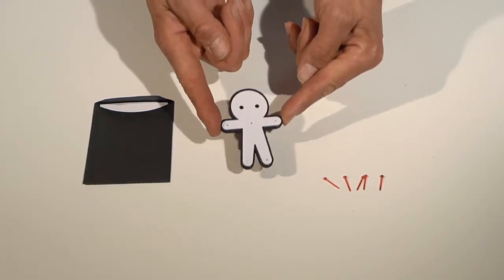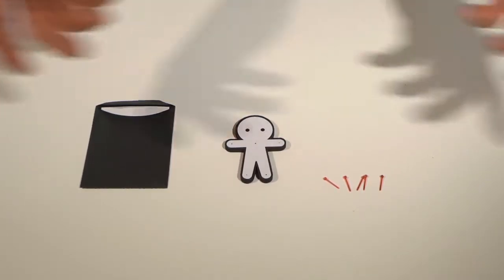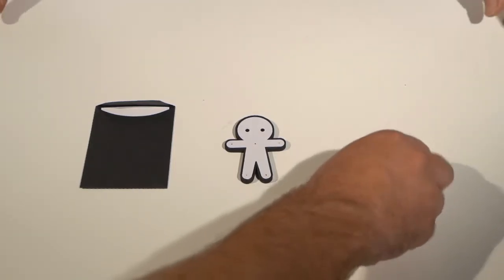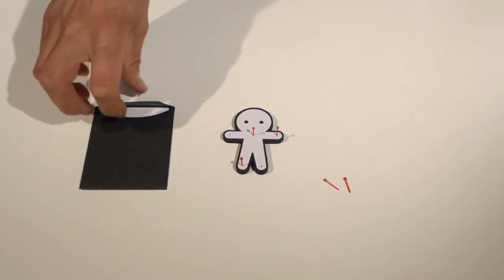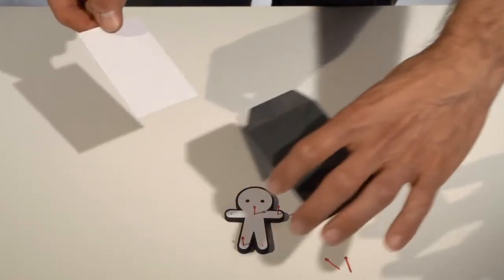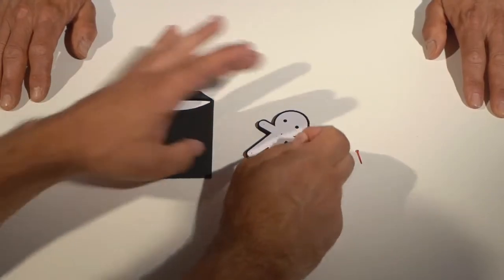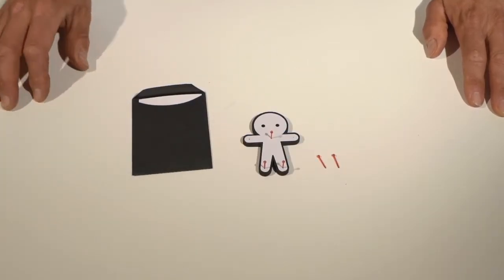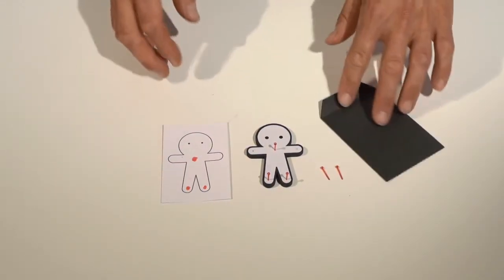Voodoo Prediction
A clever little prediction using a voodoo doll. Available at Magic by Post.